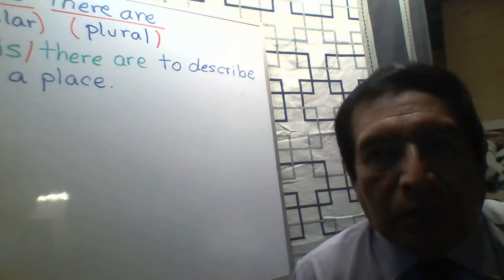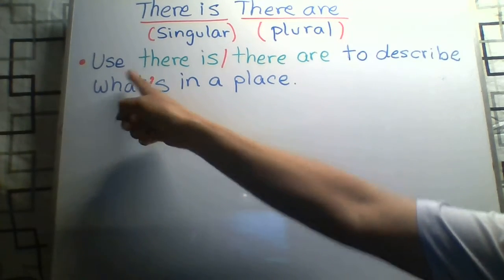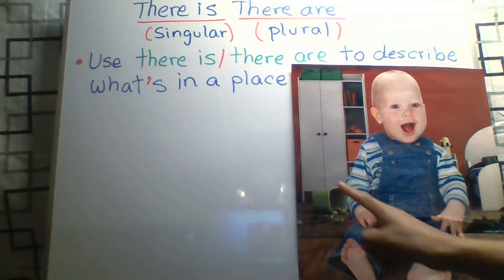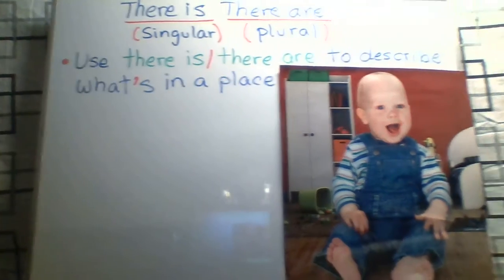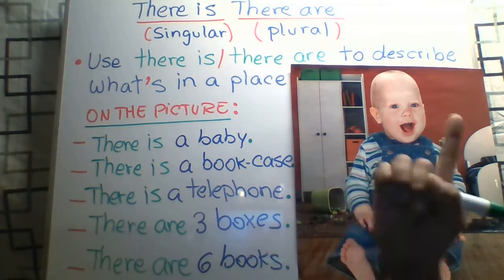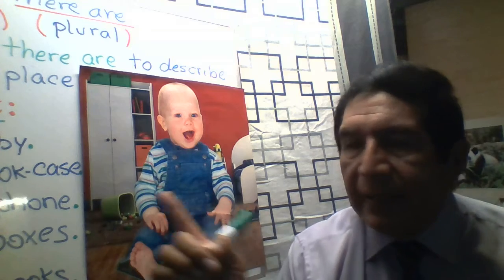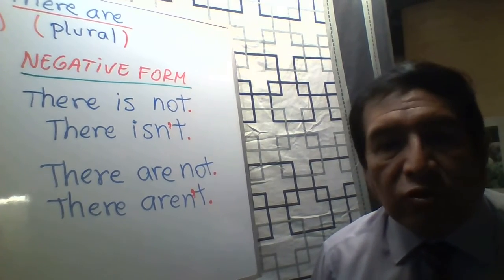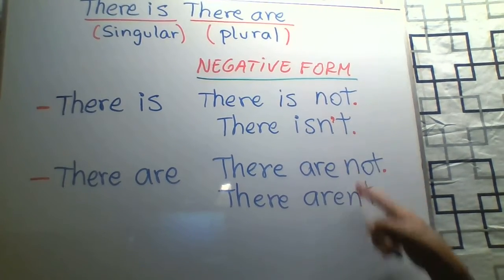ENGLISH 1RO SEC THERE IS ARE